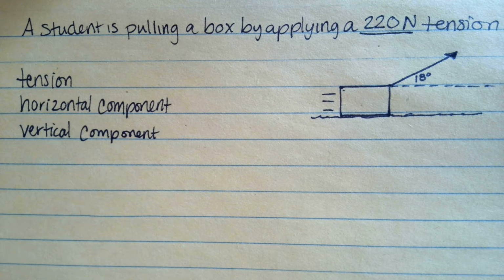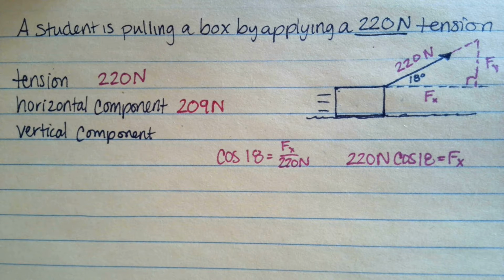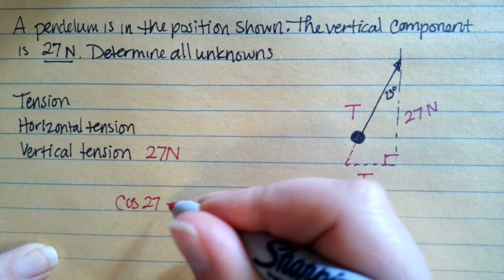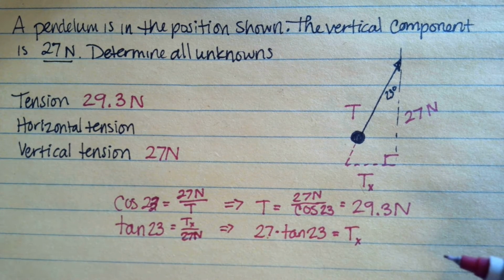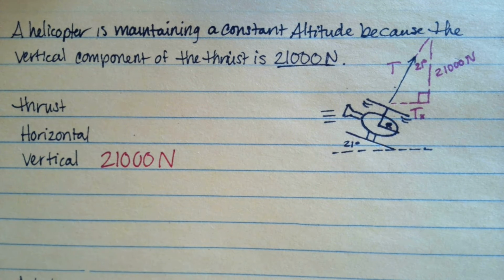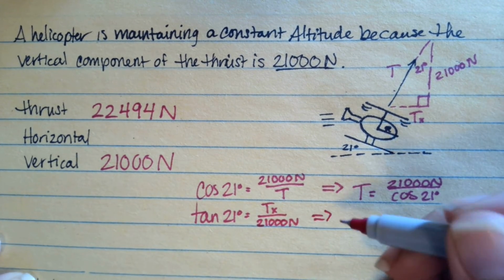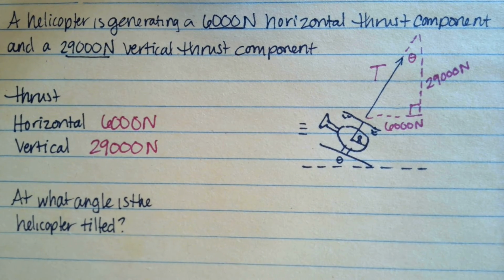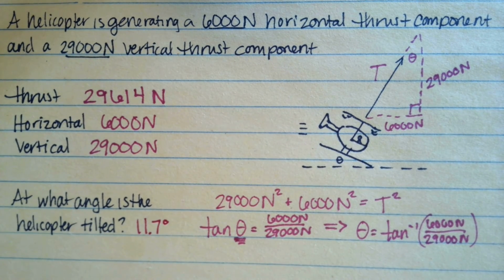Trigonometry with Forces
Breaking down diagonal forces into components